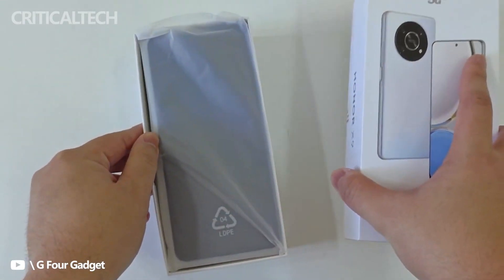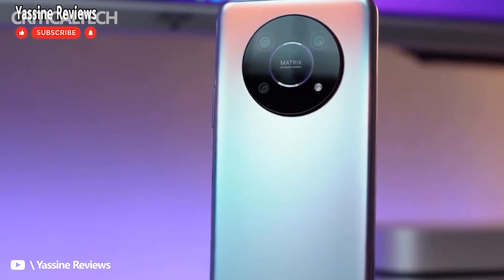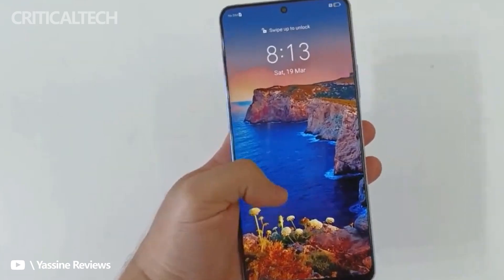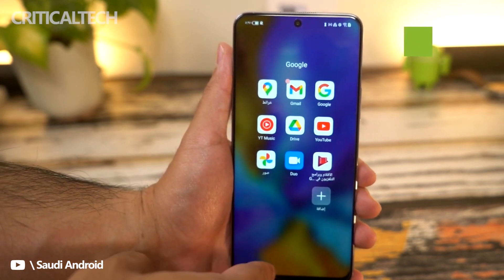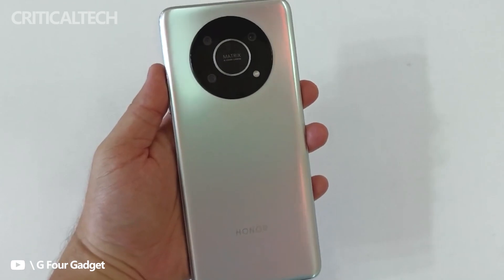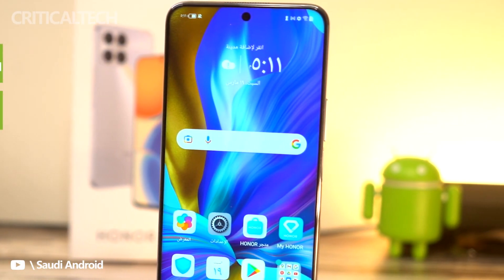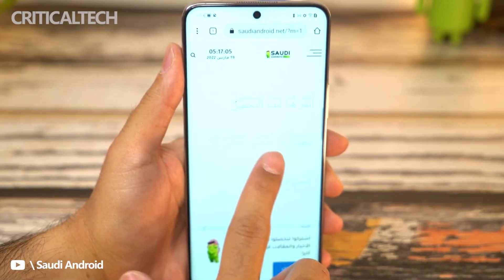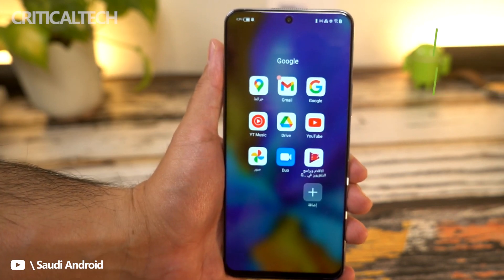Honor X9 | Snapdragon 695 and 120 Hz Refresh Rate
It is based on the Qualcomm Snapdragon 695 processor. The chip combines eight Kryo 660 computing cores with a clock speed of up to 2.2 GHz, an Adreno 619 graphics accelerator and a Snapdragon X51 5G cellular modem.

The 6.81-inch diagonal display has a Full HD + resolution (1080 × 2388 pixels) and a refresh rate of 120 Hz. In a small hole in the center at the top of the screen is a selfie camera based on a 16-megapixel sensor.

The rear camera has a three-component design. The equipment includes a 48-megapixel main module, a 2-megapixel macro unit and a 2-megapixel sensor for obtaining information about the depth of the scene.